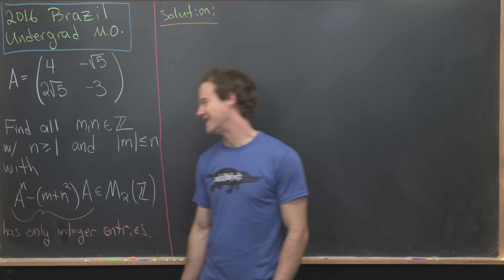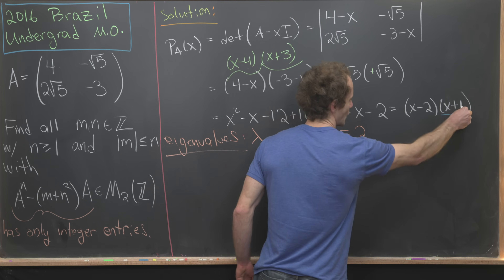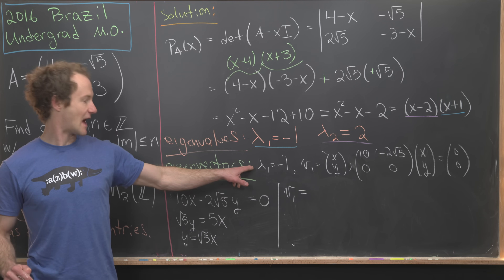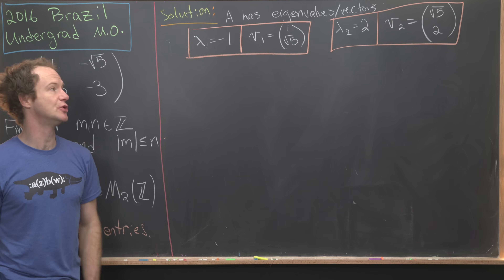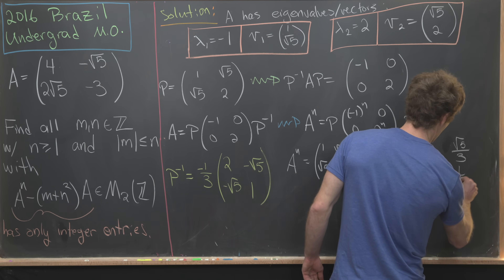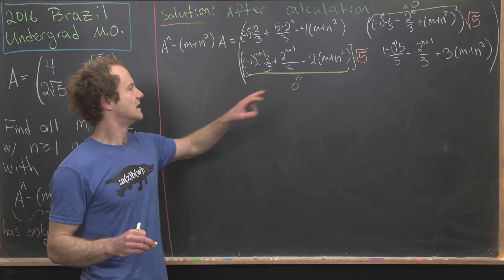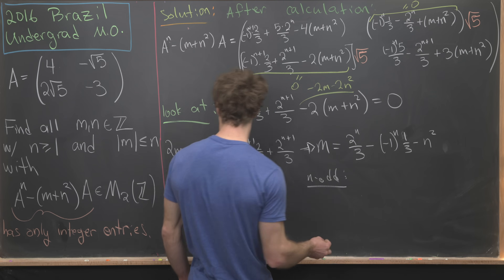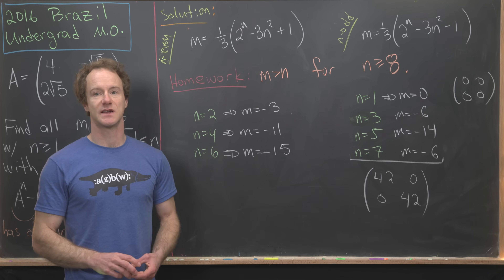Linear algebra from Brazil.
We look at a problem from the Brazilian undergraduate math olympiad.

Differential Forms: